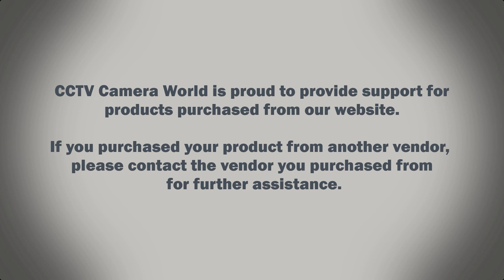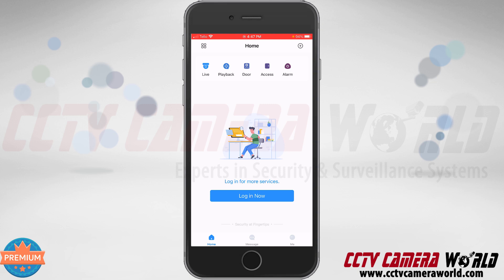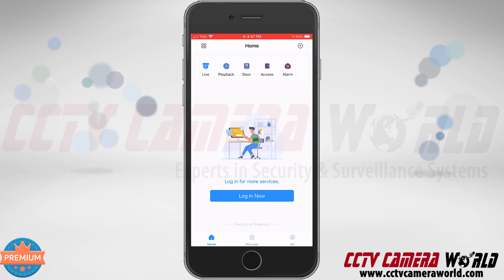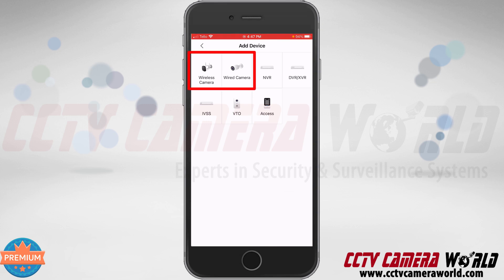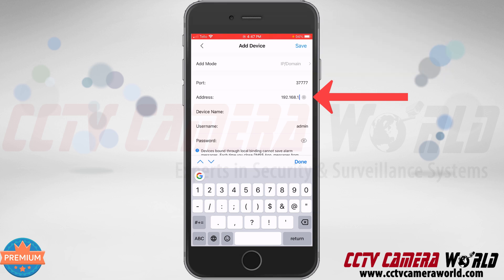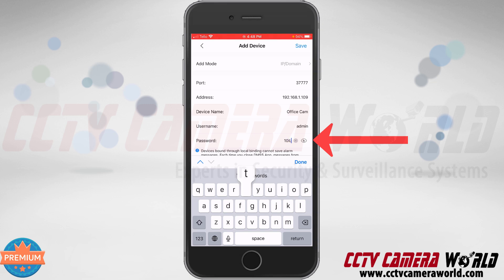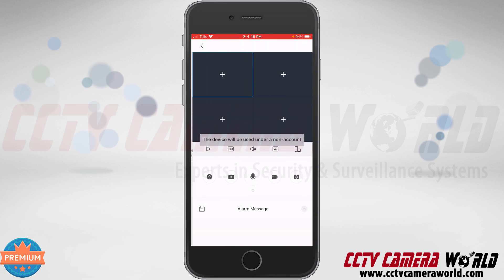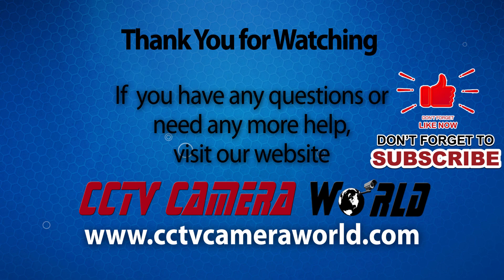How to Connect to a Security Camera Using its IP Address Over the Smartphone App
In this tutorial video, we guide you through the process of connecting to your security camera using its IP address in a local area computer network with the Premium Series smartphone app. With this simple method, you'll be able to monitor your property or business while at the location, at any time, using just your smartphone and not using your mobile data.

Before following this tutorial, you'll need to download and install the Premium Series smartphone app, DMSS, on your iPhone or Android. Then, we show you how to locate your camera's IP address using the ConfigTool from the link below and enter it into the app.

Once you've entered the IP address, username, password, and tap save the app will automatically connect to your camera, allowing you to view live footage and recordings with ease.

Whether you're a homeowner wanting to keep an eye on your property while at home or a business owner monitoring your premises while at work, this tutorial is for you. Our step-by-step guide will help you set up your camera quickly and easily, so you can start enjoying the benefits of the Premium Series smartphone app right away.